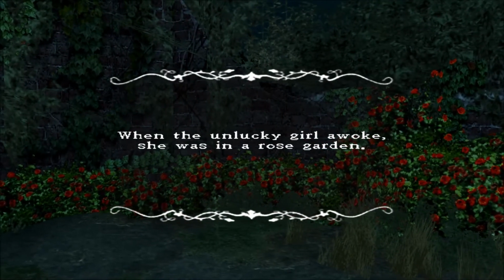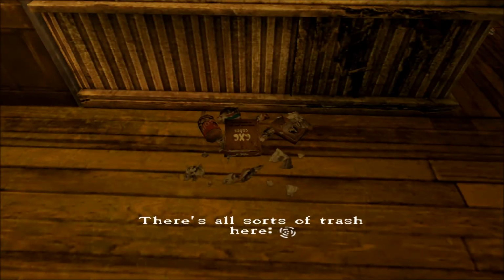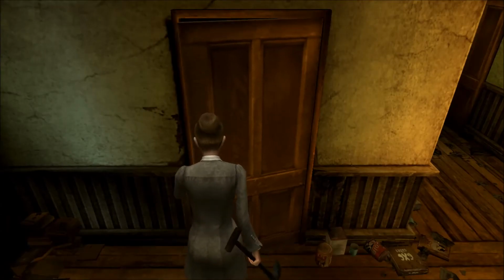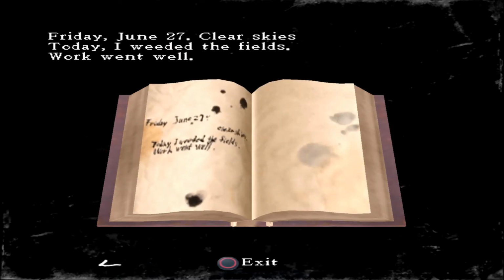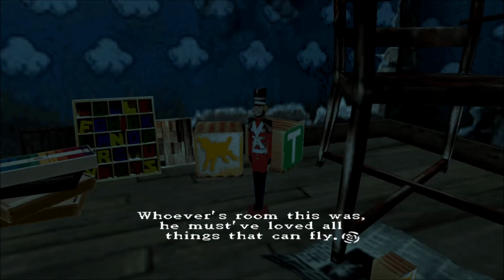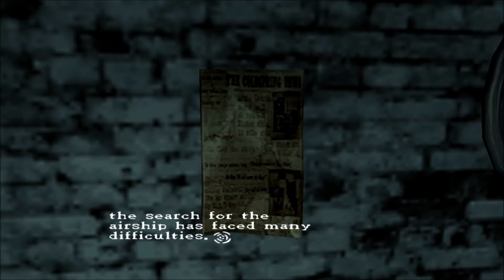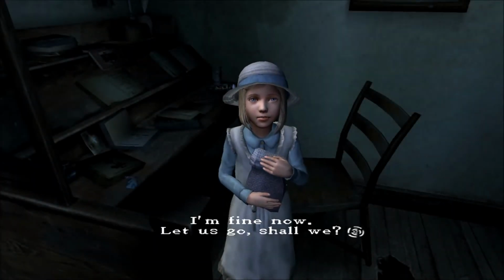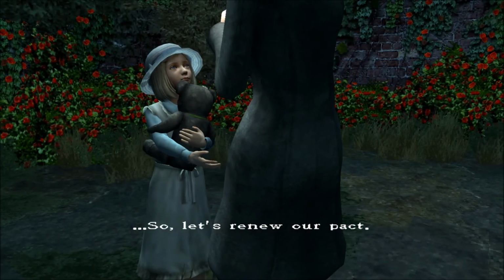RULE OF ROSE - 8 - [The Gingerbread House]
June, 1929 - The Gingerbread House. Waking up in the rose garden; exploring the Gingerbread House; being locked in the basement by Gregory M. Wilson; reading the letters from W to J and finding the bear; escaping the house with Wendy.